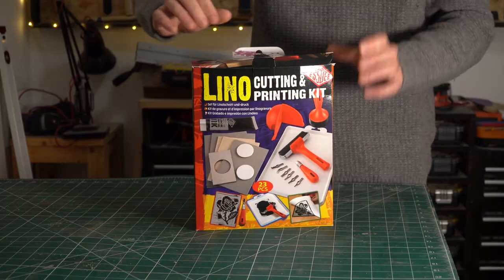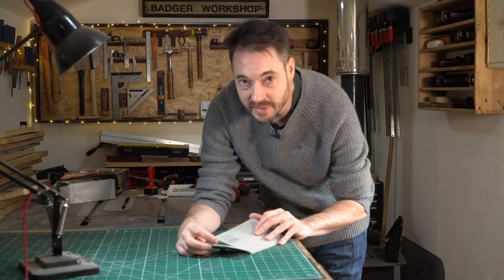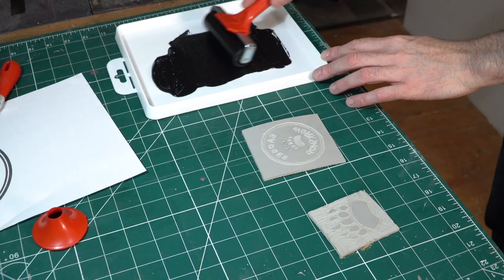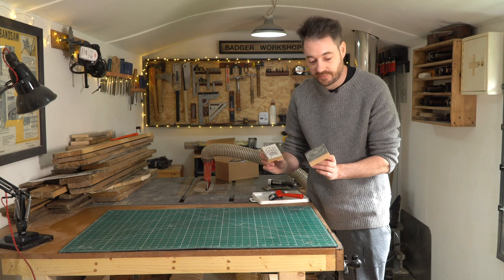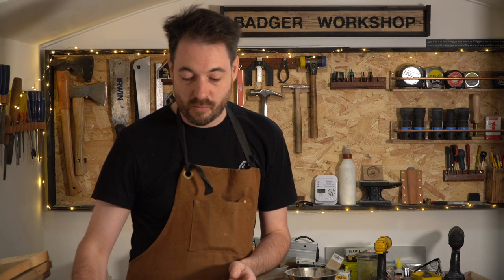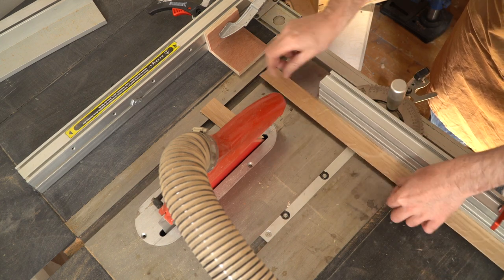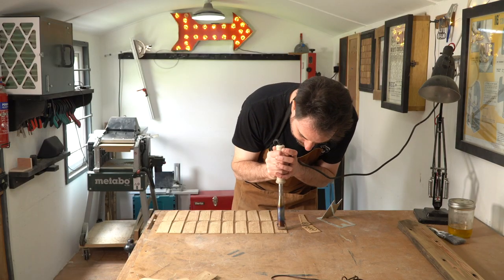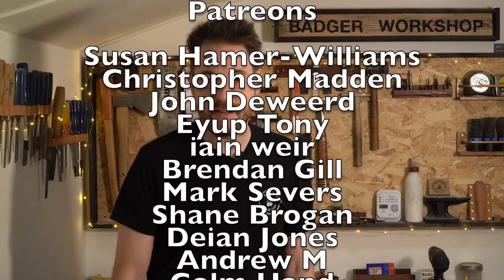Making Badger Merchandise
Hello and welcome to Badger Workshop. This week I am making some Badger merchandise. I have a go at Lino printing and also make some wooden book marks.

Tee shirts

Lino Cutting Kit